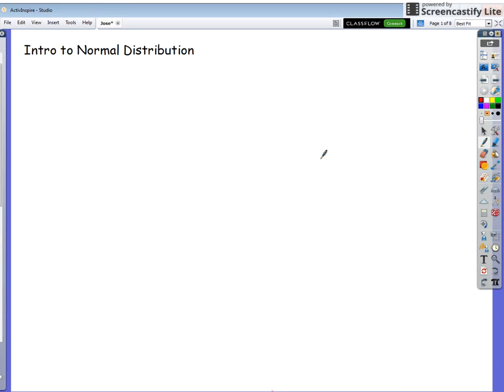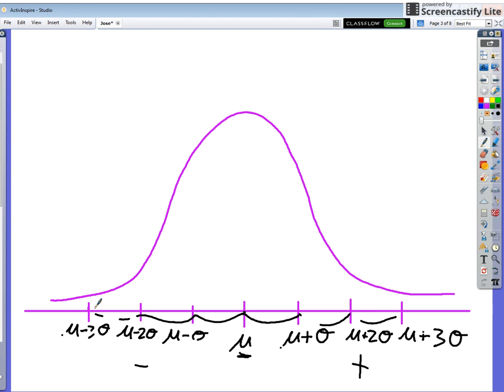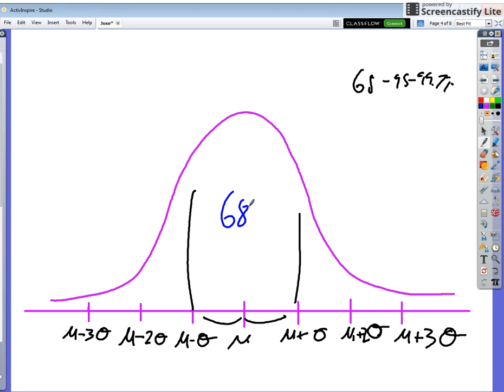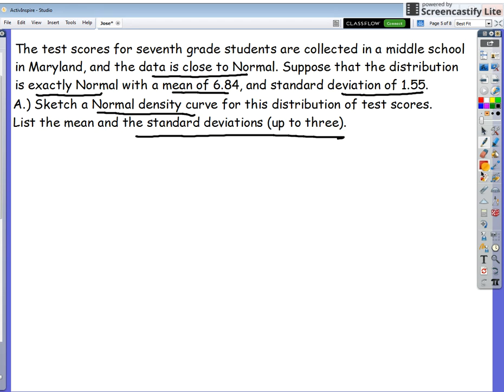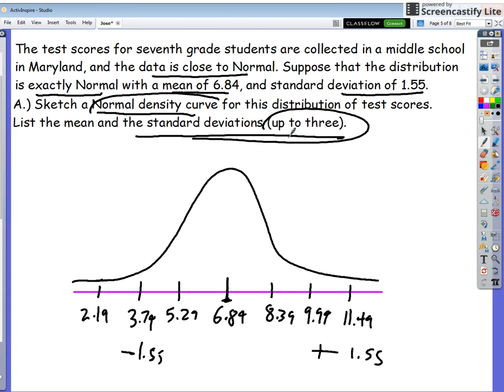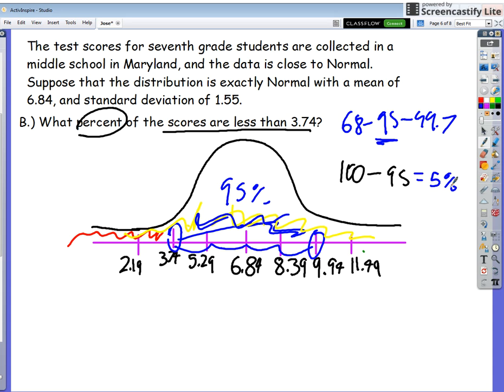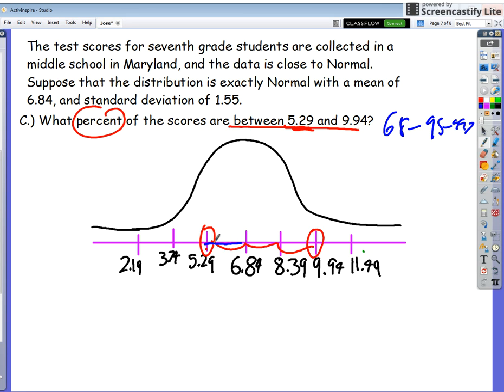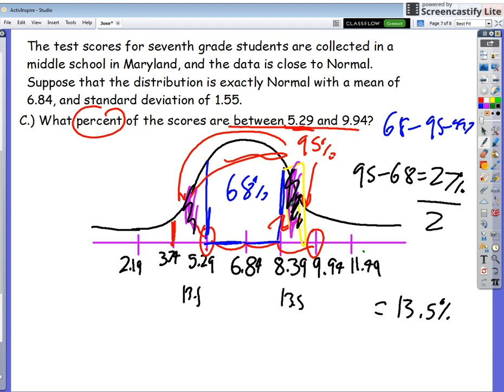Intro to Normal Density Curve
Welcome to Learning is Fun (L.I.F.),
this is a test video for the Khan Academy judges to view.